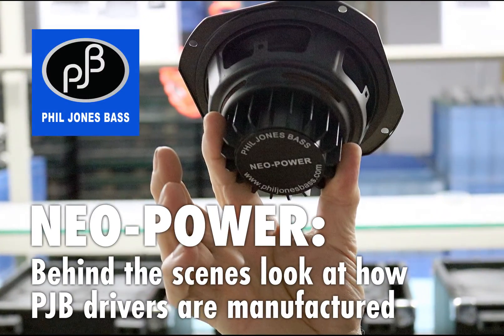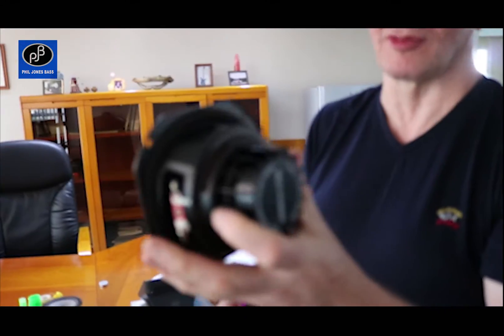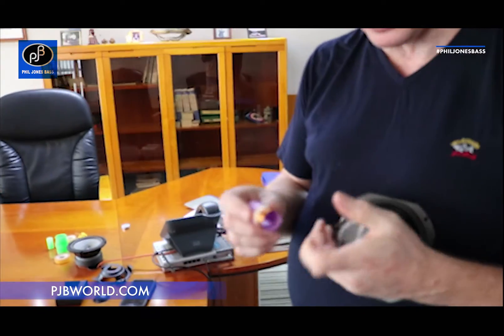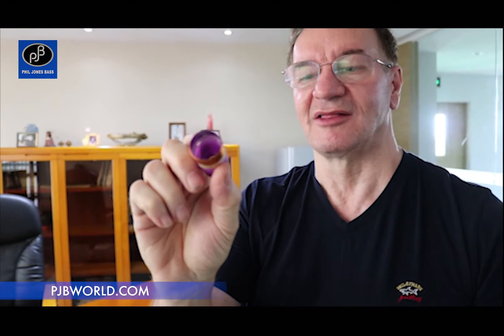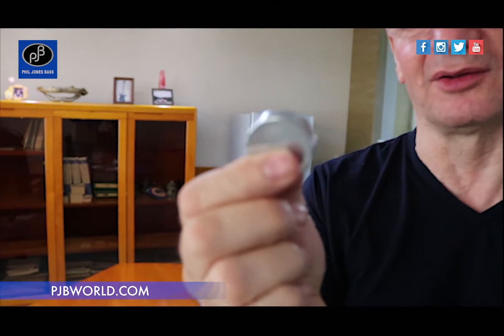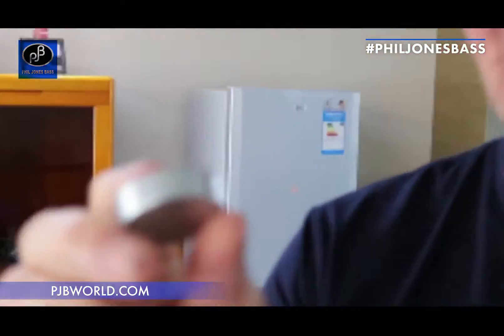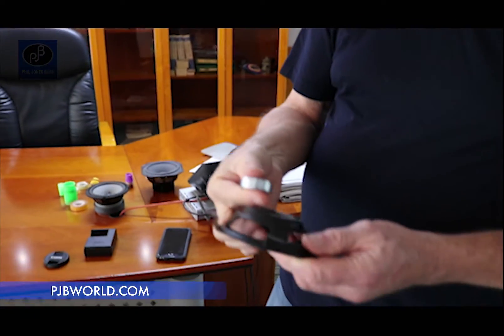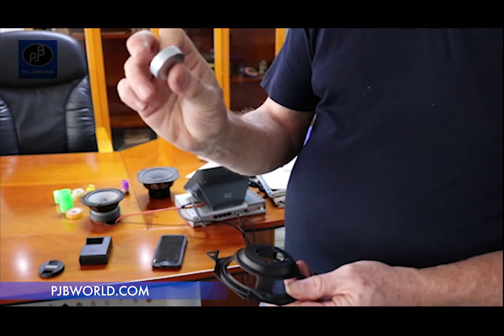Neo-power: How PJB Speakers are made Ep1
You ever wonder how speakers are made? Take a behind the scene look at the speaker manufacturing process in the Phil Jones Bass exclusive factory.

Since 2002, Phil Jones Bass has been an industry leader in compact, high-performance bass amps that boast custom drivers designed in the US by internationally renown, award-winning audio designer and engineer Phil Jones. THIS IS HOW WE DO IT